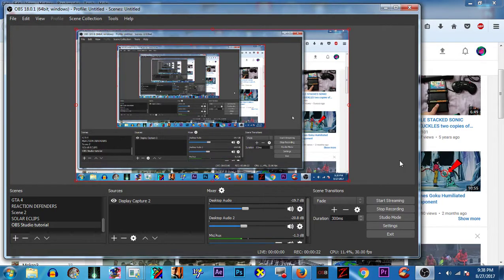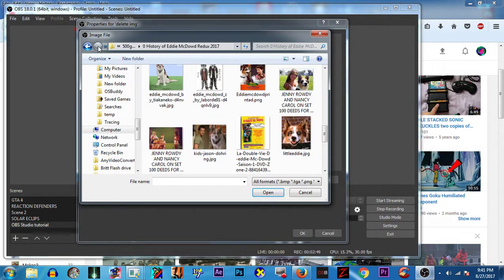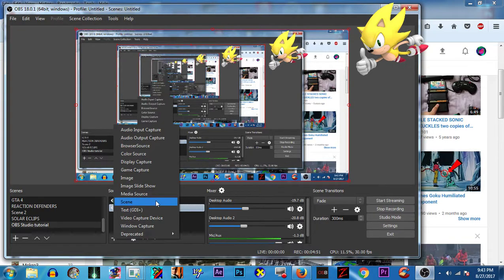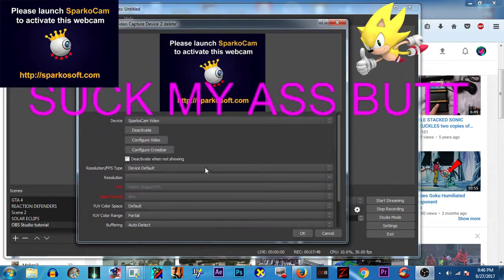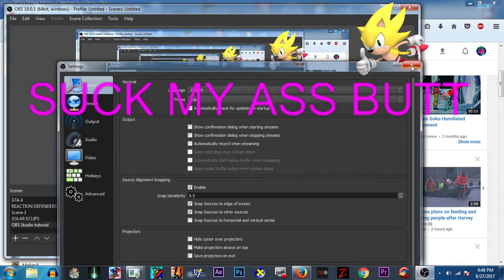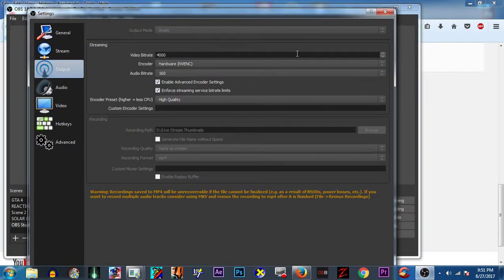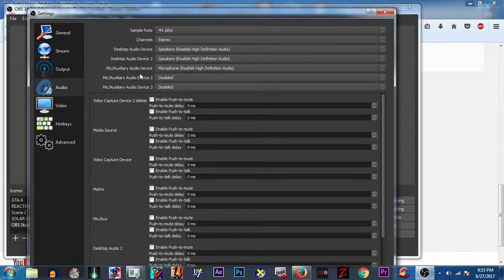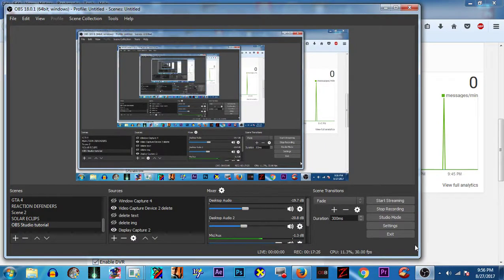How to Setup and use OBS Studio to Live Stream with customizations